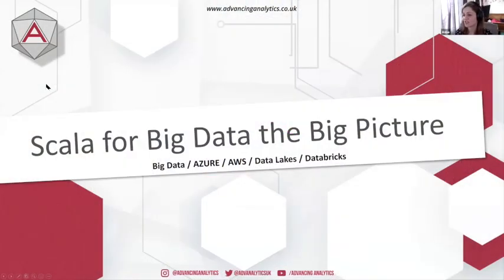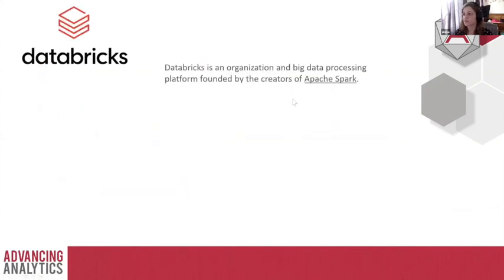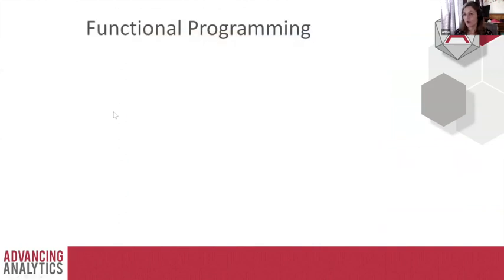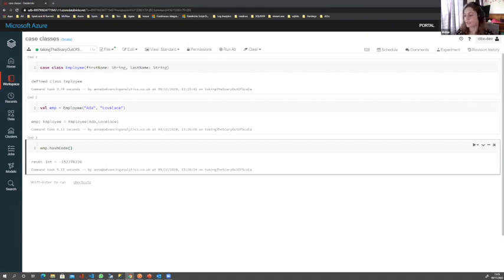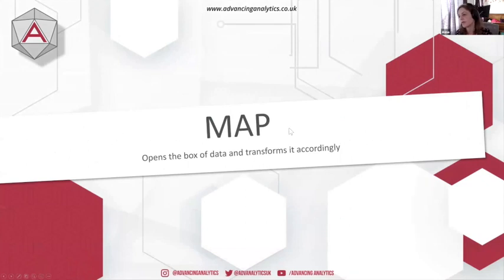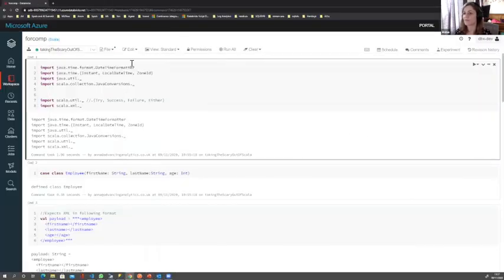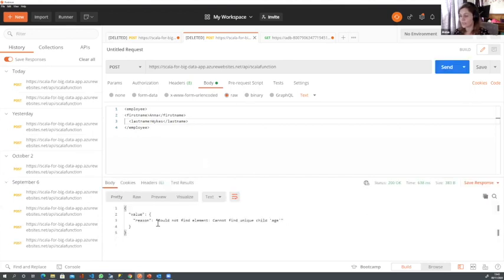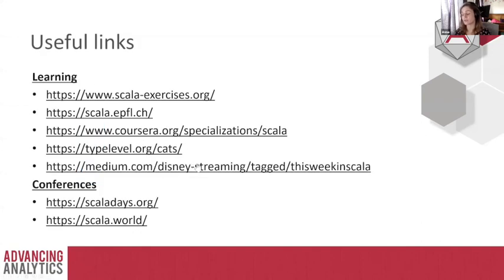Scala for Big Data the Big Picture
An opportunity to explore Scala, and why it is truly a “Data Engineers language”. Scala can be a daunting language to learn, especially if you’re want to take full advantage of the Functional Programming paradigm. However, with the right foundation Scala can prove to be an invaluable tool in a Data Engineers/Scientists belt In this session will be looking at bitesize basics of Scala, and real-world examples taken from my day job. Examples will be orchestrated using Azure Functions, Azure Data Lake Gen2 and Databricks.